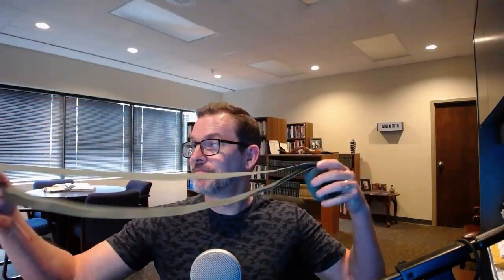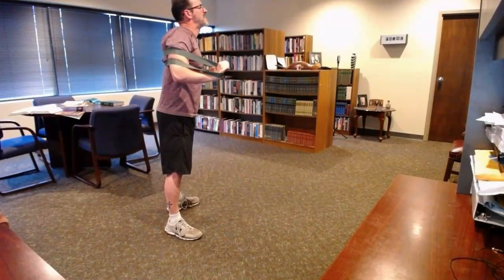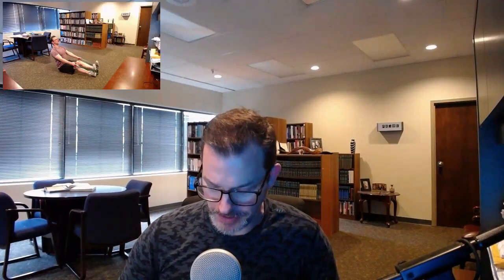My AMAZING Review of the WorldFit Iso Loop